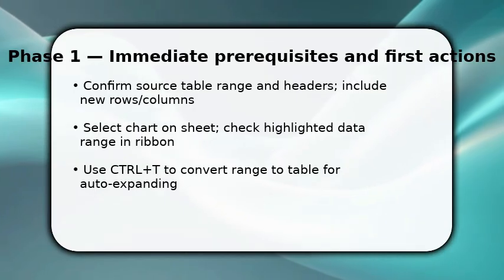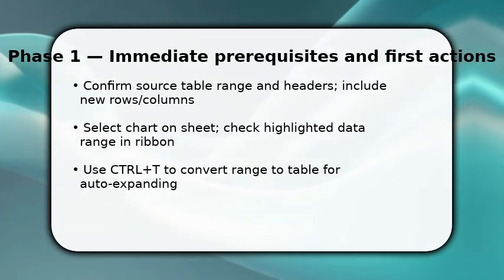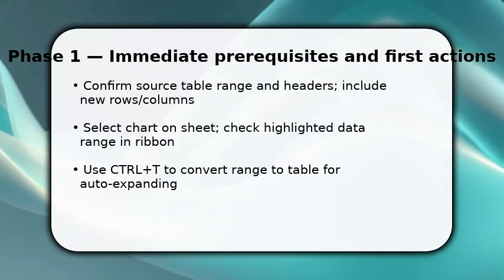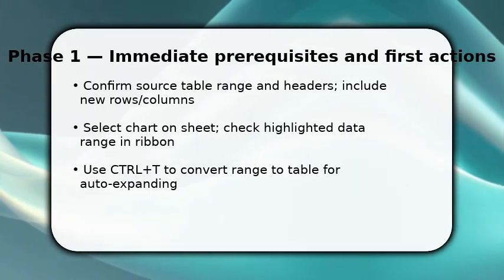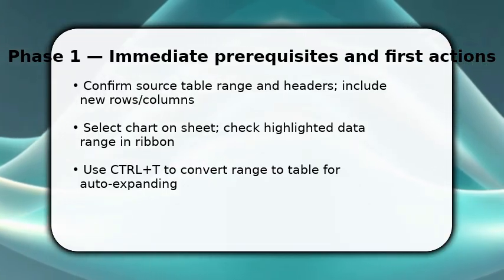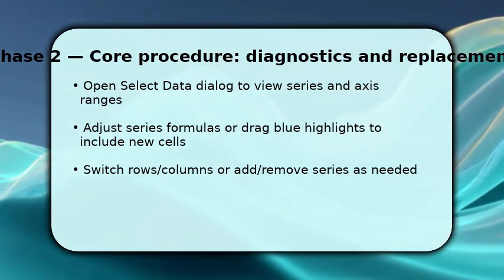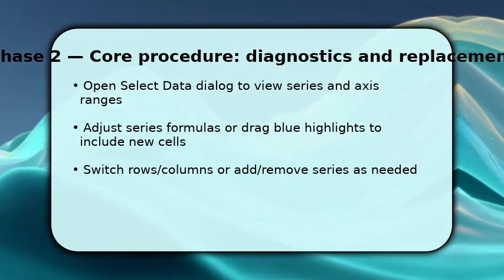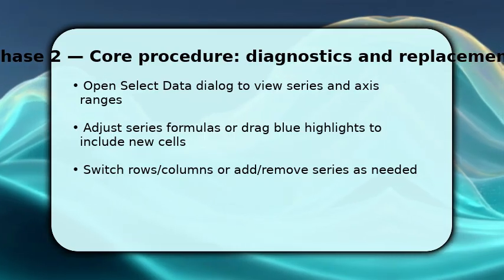How to Update Chart in Excel - Step by Step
How to Update Chart in Excel - Step by Step | 🔒 Surfshark VPN Deal — Stay private and secure. $1.99/mo + 3 Months Free ▸

Learn the step-by extricate process of updating charts in Excel. This video guide provides clear instructions and tips to refresh your data visualizations, ensuring they accurately reflect current information for effective decision making.

update chart excel, excel tutorial, refresh spreadsheet graphic, data update in Excel, Excel charts guide, how to modify data visualization